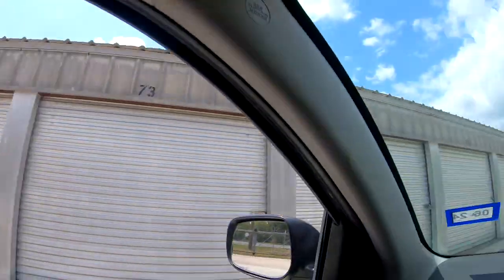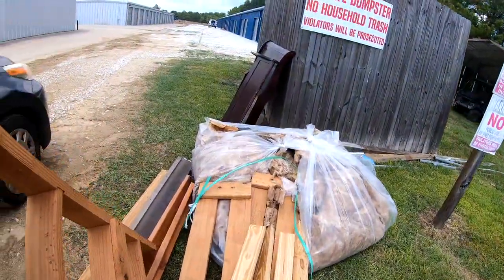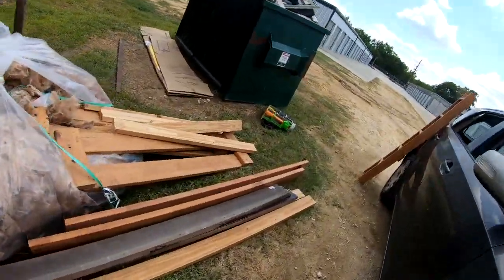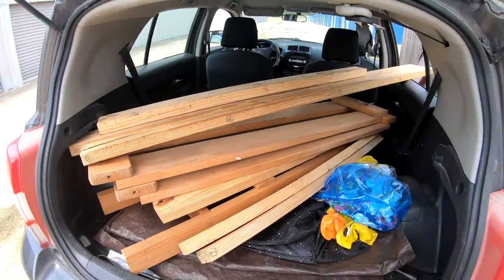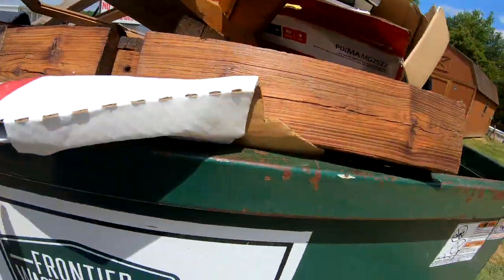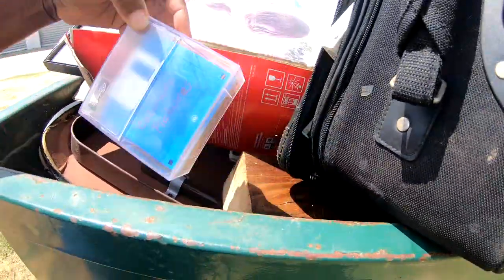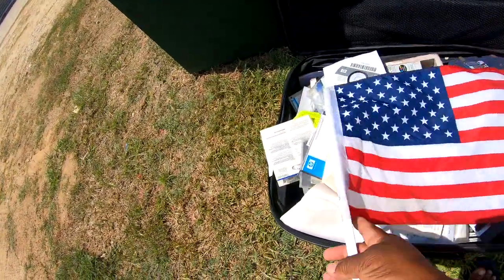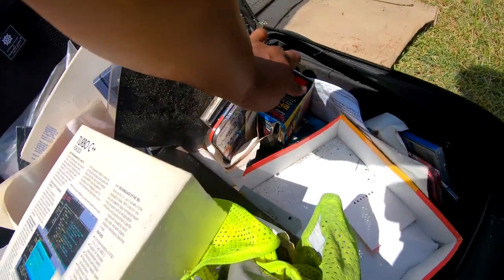STORAGE DUMPSTER/ FREE WOOD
SCORE! MORE FREE WOOD FOR MY GARDEN